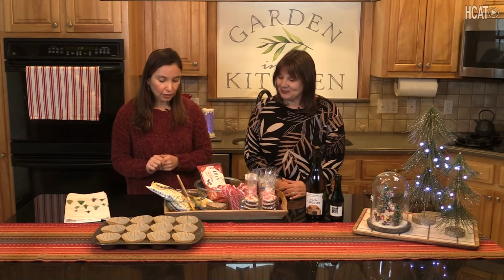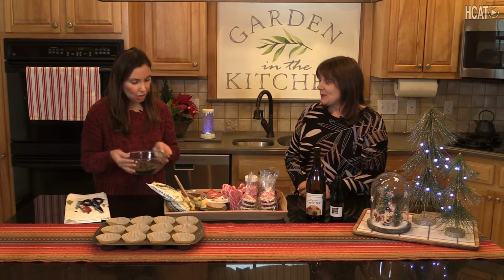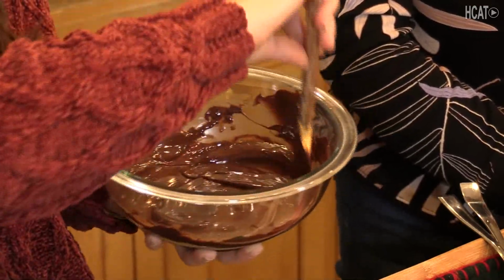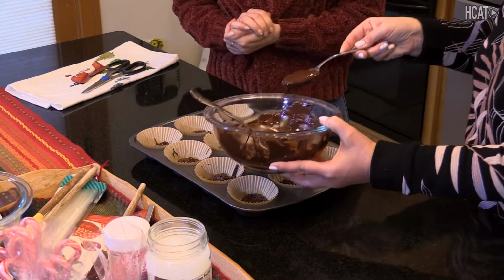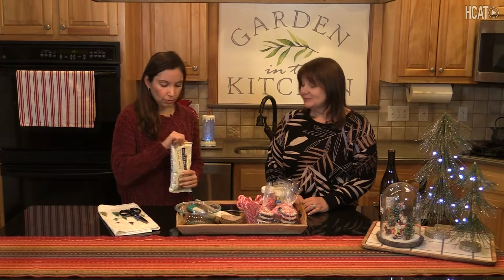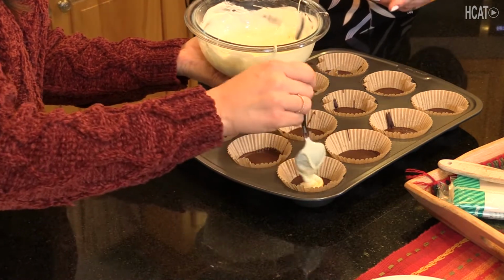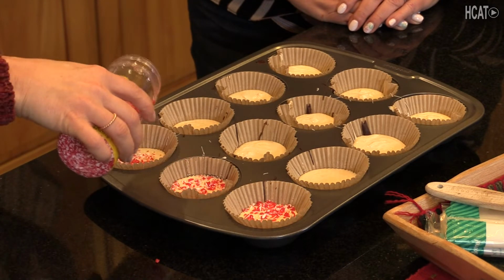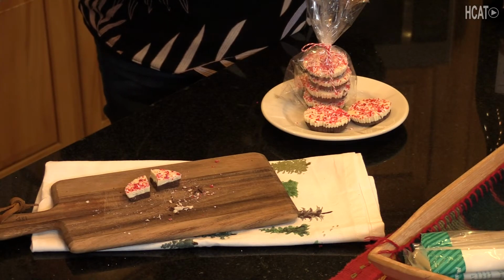Garden in the Kitchen Episode 6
Chef Silvia Dunnirvine and Anne Buckley present Garden in the Kitchen. In Episode 5, learn how to make Chocolate Peppermint Cups.

Chocolate Peppermint Cups
Ingredients
9 oz milk chocolate chips
9 oz white chocolate chips
4 large candy cane, crushed*
1/2 tbsp coconut oil